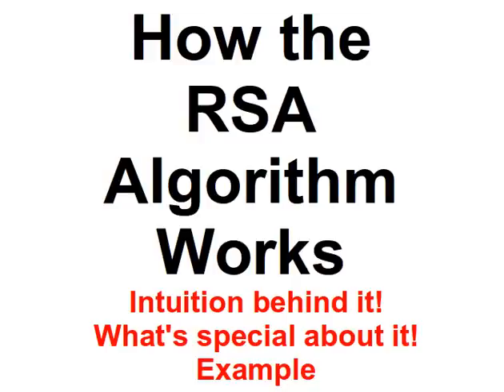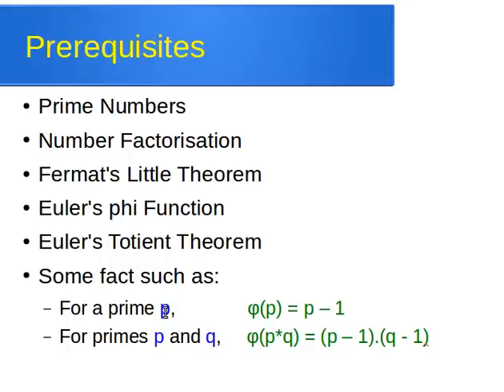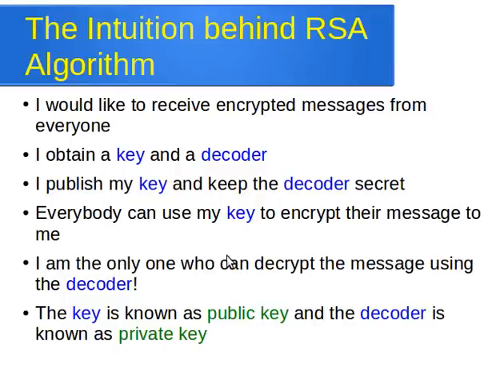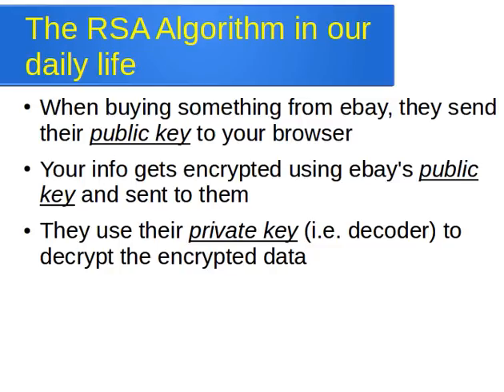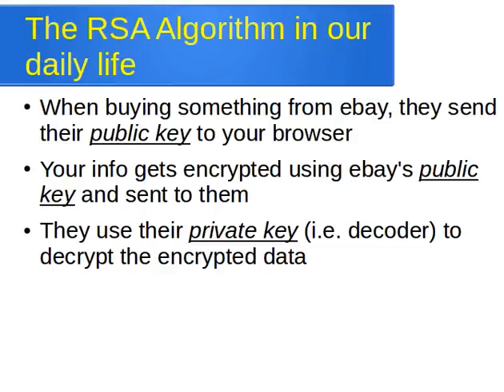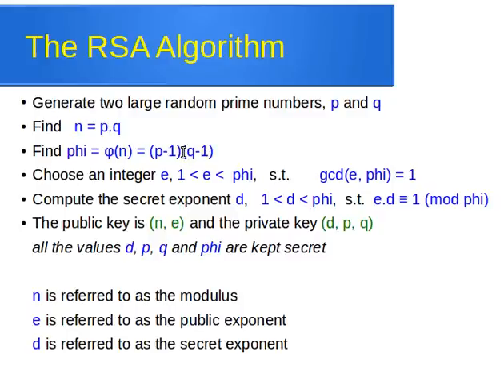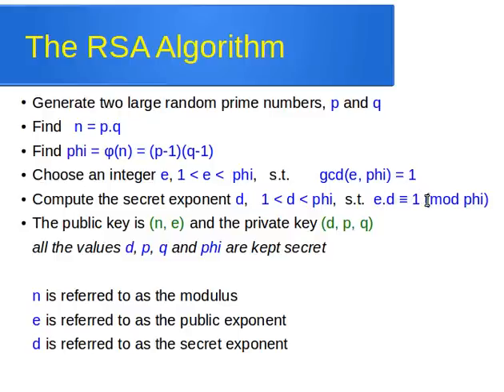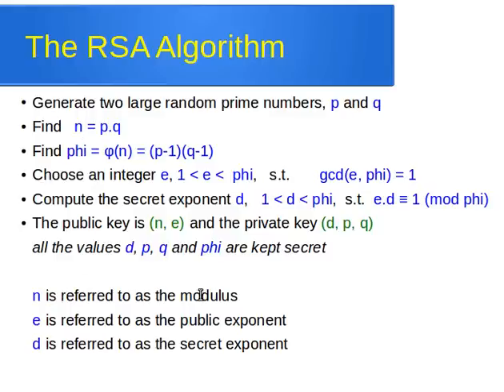How the RSA Algorithm Works: Part 1 of 2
Here I explain How the RSA Algorithm Works, the intuition behind it and why it is special